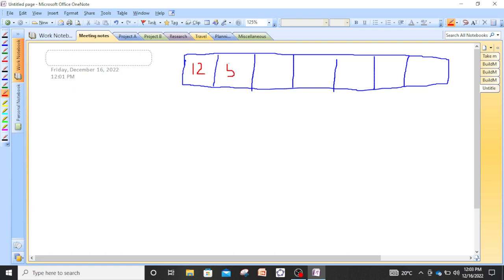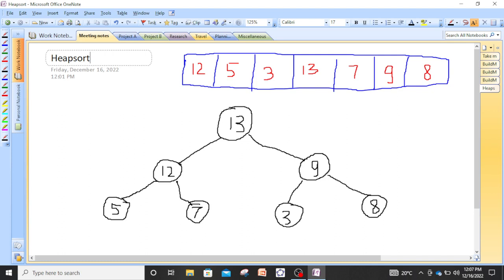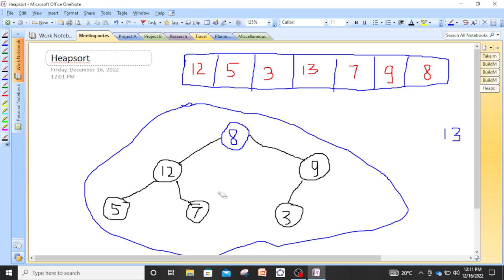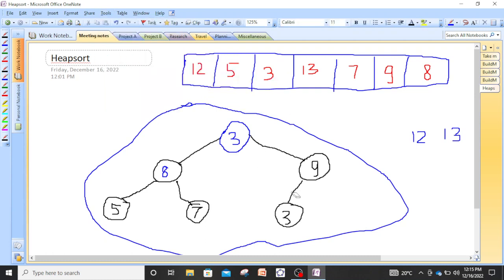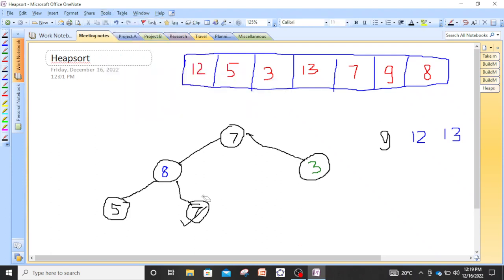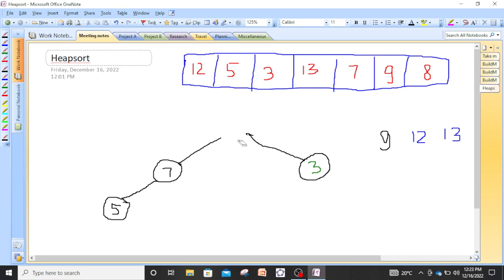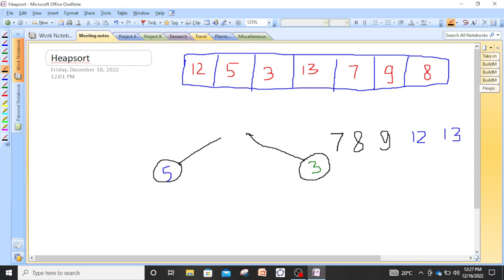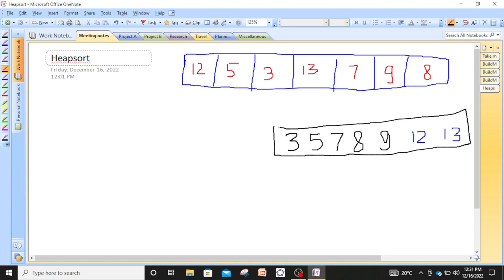C 77 Heapsort Algorithm